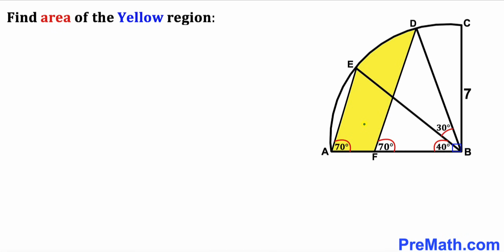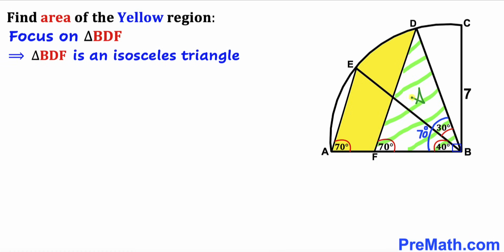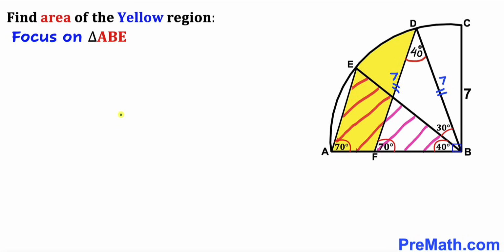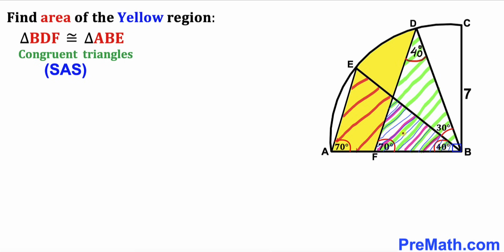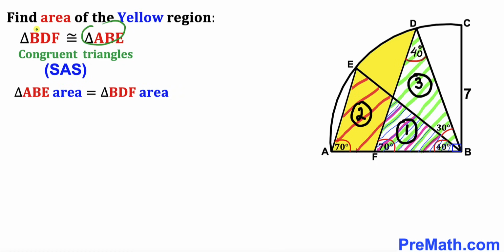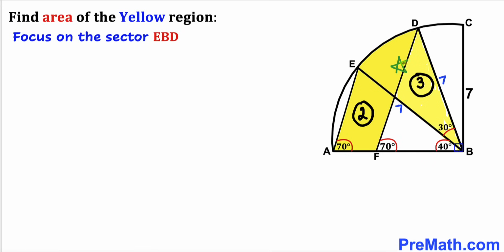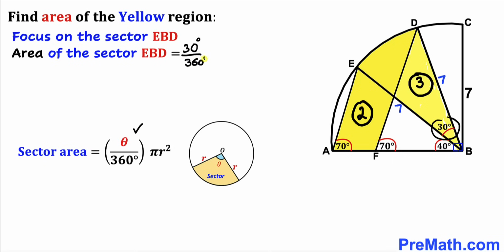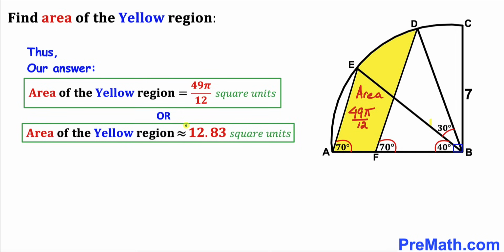Think outside the Box? | Find area of the Yellow region | (Easy explanation)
Learn how to  find the area of the Yellow shaded region. Quarter circle with radius 7. Important Geometry and Algebra skills are also explained: Congruent triangles; area of a sector formula; isosceles triangles. Step-by-step tutorial by PreMath.com

blackpenredpen
math olympics
olympiad exam
math olympiada
British Math Olympiad
olympics math
olympics mathematics
Number Theory
mathcounts
math at work
Pre Math
Olympiad Mathematics
Olympiad Question
Geometry
Geometry math
Geometry skills
Right triangles
imo
Competitive Exams
Competitive Exam
Calculate the Radius
Equilateral Triangle
Pythagorean Theorem
Right triangles
Radius
Circle
Quarter circle
coolmath
my maths
mathpapa
mymaths
cymath
sumdog
multiplication
ixl math
deltamath
reflex math
math genie
math way